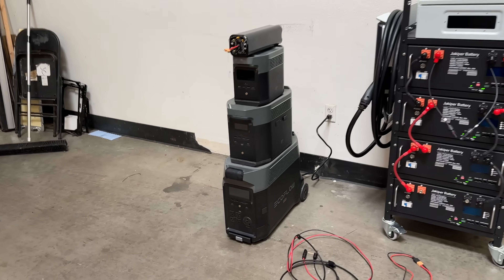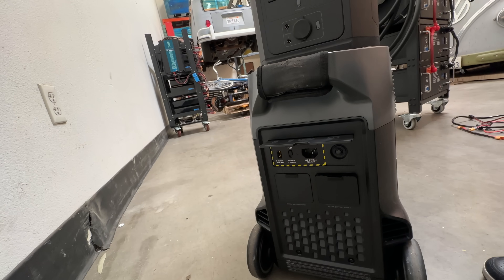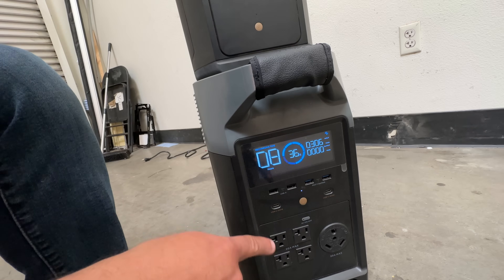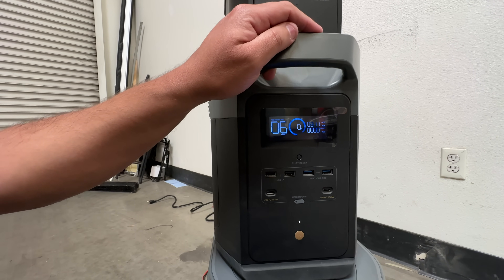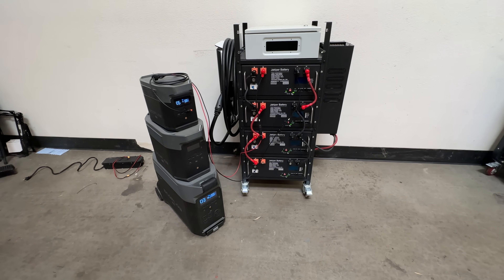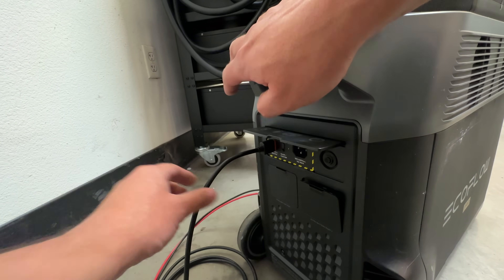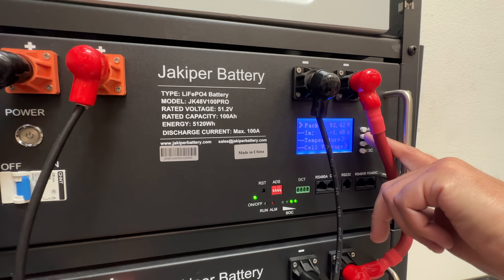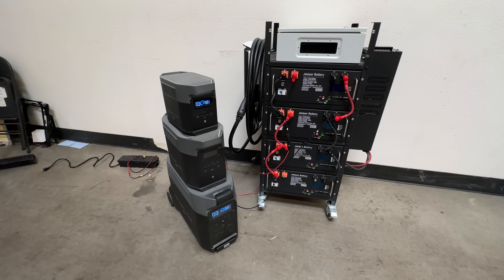Add 48v RackMount Lithium Battery to Deltapro, Deltamax & DeltaMini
EcoFlo DeltaPro
MC4 to Ring terminal
DeltaPro Solar cable